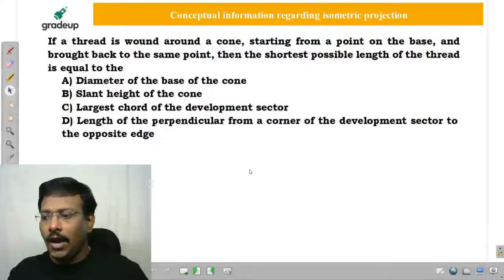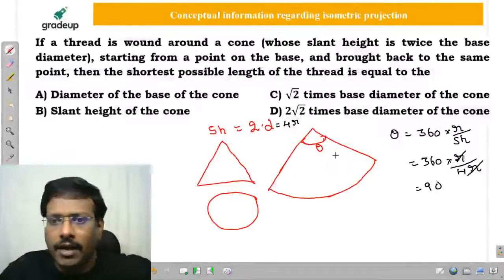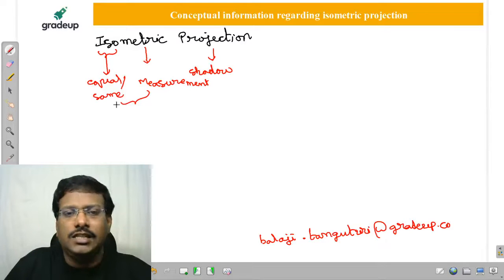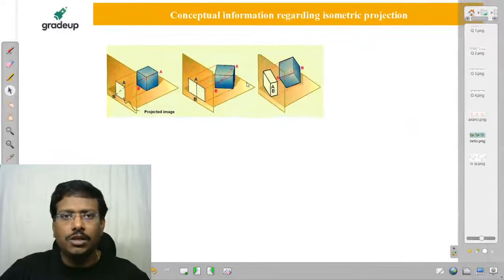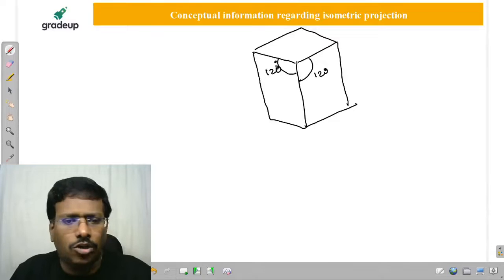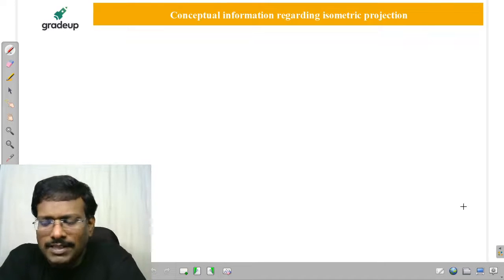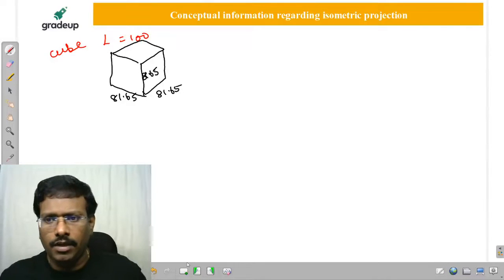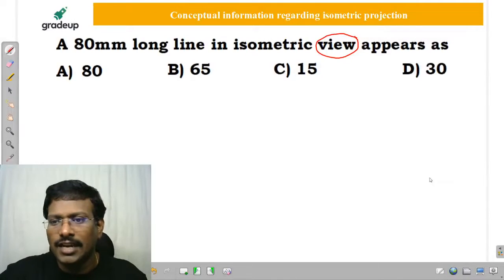Engineering Drawing | Conceptual Information regarding Isometric Projection | MISSION ESE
In today's Live Class on Engineering Drawing, for ESE, Balaji Sir, will cover Importance of Conceptual Information regarding Isometric Projection and solve some very important practice questions. Watch the class to clear your concepts on the topic Engineering Ethics.

⭐⭐⭐Aim ESE Paper 1: A Course for ESE 2021 Prelims! Join Now!!⭐⭐⭐
🔴Vision 2021: A Course for ESE & GATE Aspirants(Batch- 3)! Join Now!!

Engineering _Drawing#IES#ESE#gradeup

engineering Drawing case studies,engineering Drawing Gradeup,engineering Drawing by ashutosh sir,engineering Drawing mcq with answers,engineering Drawing course part 1,engineering Drawing crash course,engineering Drawing for ese,engineering Drawing nptel,engineering Drawing for ies,engineering Drawing in hindi,engineering Drawing lecture